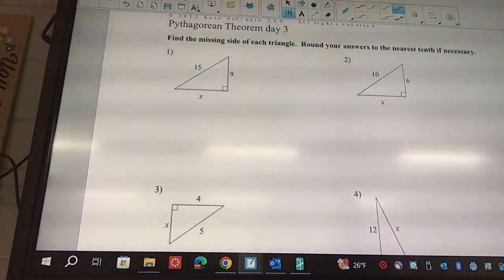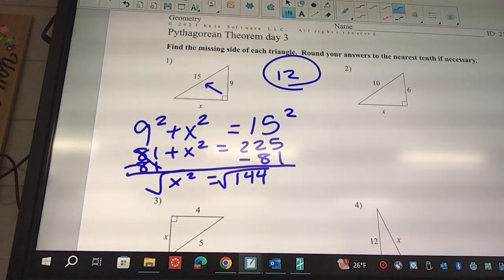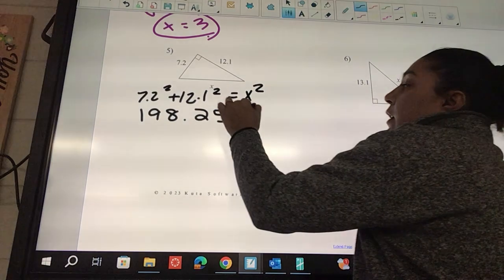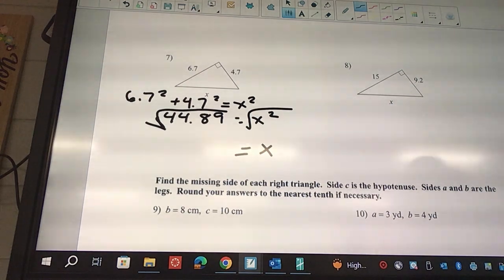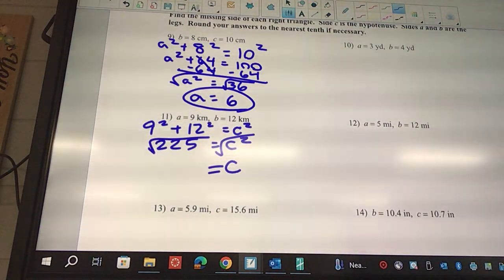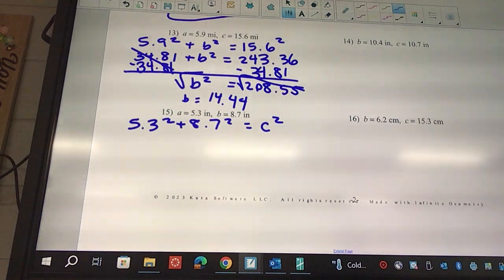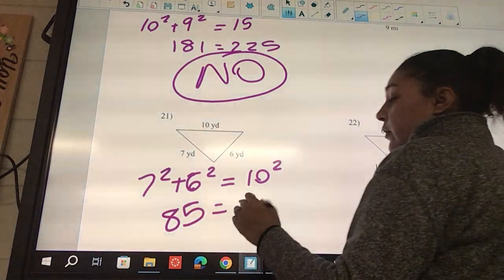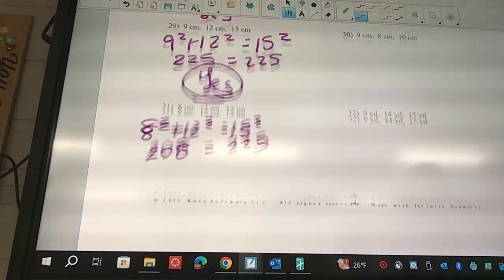Pythagorean theorem day 3